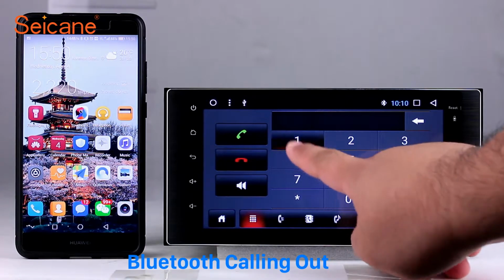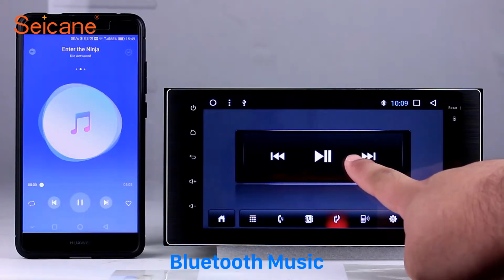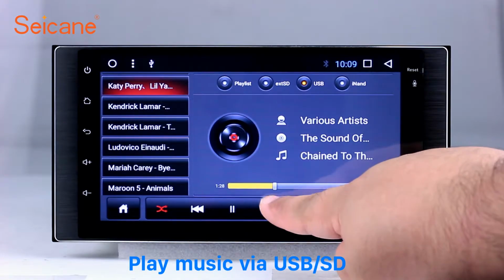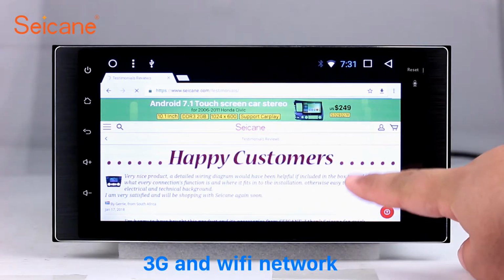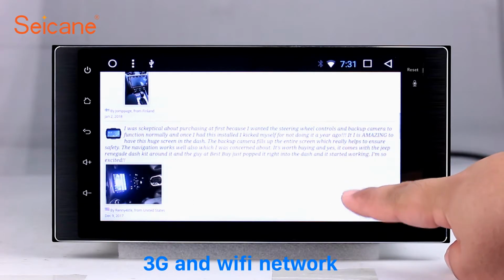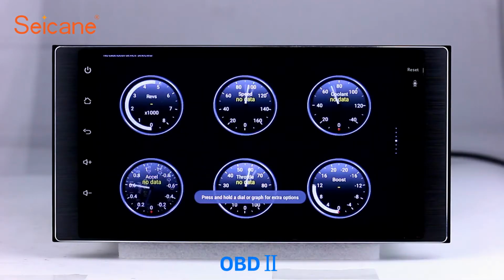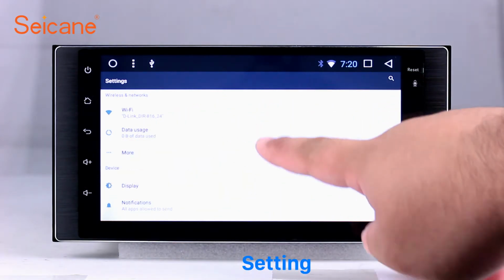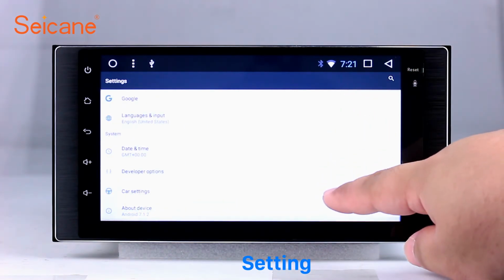Aftermarket Navigation 2011-2015 Subaru universal Forester Radio GPS Stereo Upgrade with USB SD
Newest Aftermarket Navigation 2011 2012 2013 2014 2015 Subaru universal Forester Radio GPS Stereo Upgrade with USB SD.

This modern car GPS navigation system with a large 7 inch multi-touch screen is an ideal replacement for you to upgrade your factory radio in your 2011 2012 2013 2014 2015 Subaru universal Forester. It comes with the up-to-date bluetooth technology for you to pair with your enabled mobile phone to make hands-free calls and stream music. With built-in wifi, you can easily get access to Skype, Gmail, Twitter, Facebook, etc. to keep in touch with your friends in your car. To have fun on your way, you can play videos in formats like avi, mkv, mov, mp4, mpeg, mpg, rmvb, flv, H.265 ect. and enjoy MP3, WMA, AAC, RM and FLAC, etc. audio types. Just relax on all trips with this amazing unit.